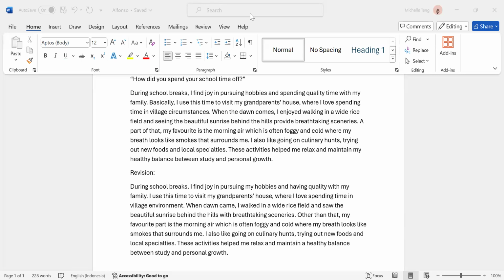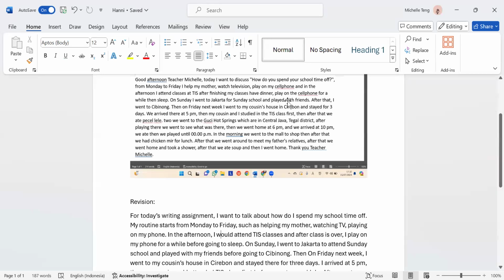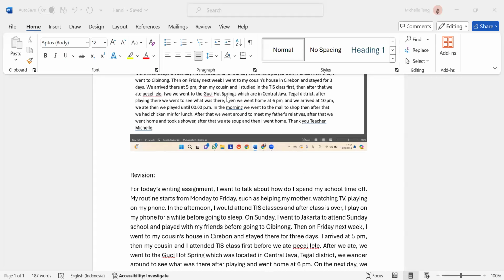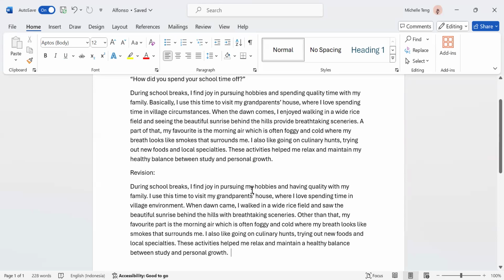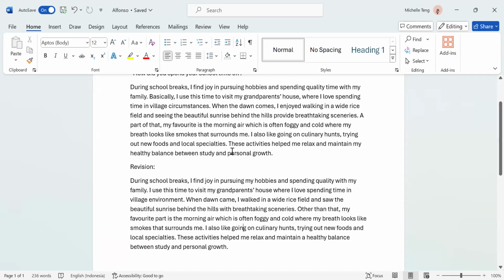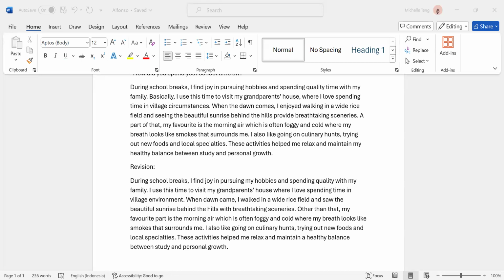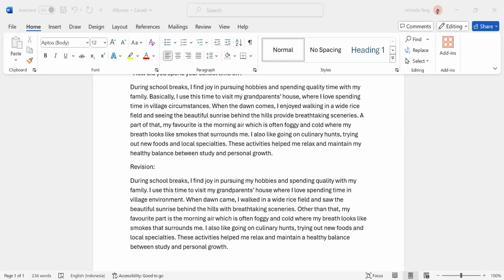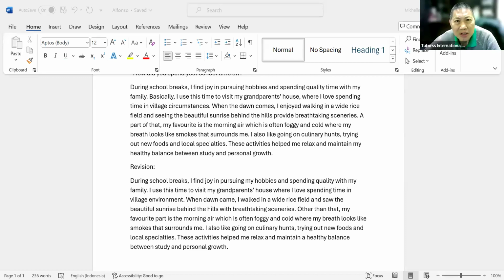240722 English Writing Class With Kak. Michelle